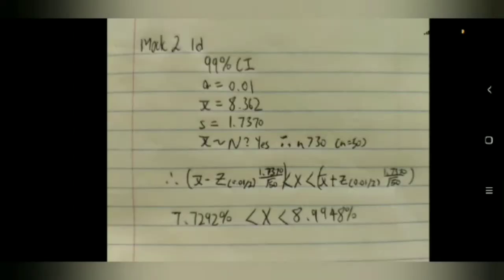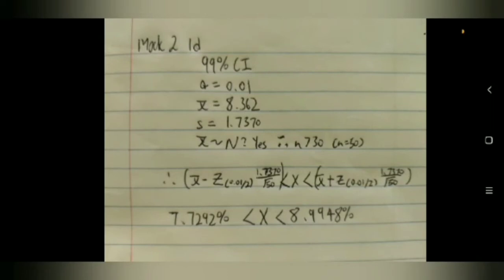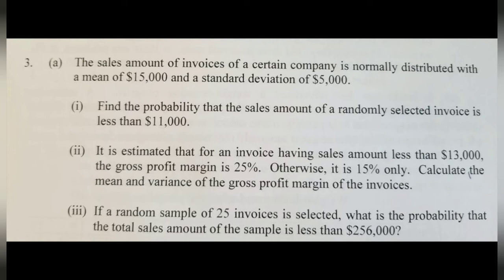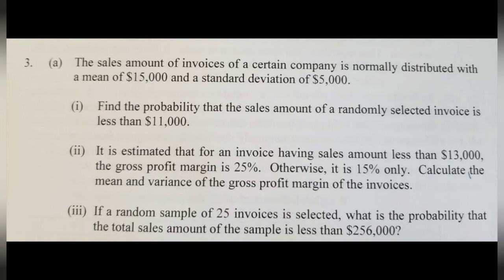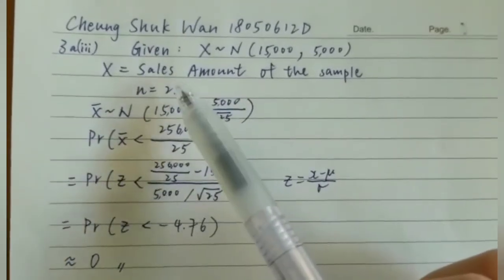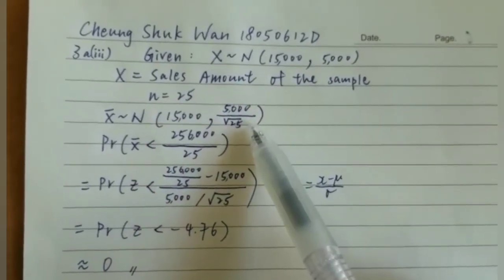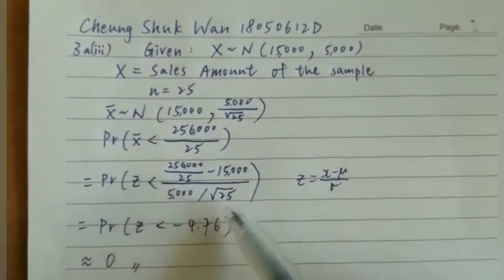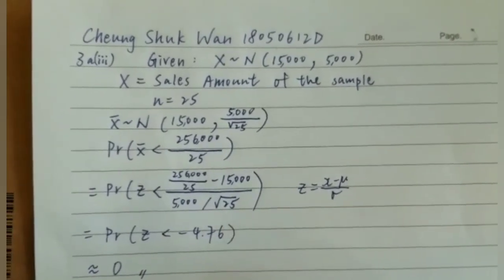AMA1501 TUT004 Group4